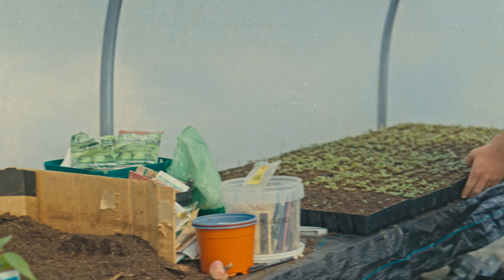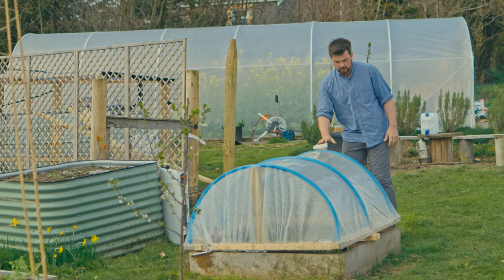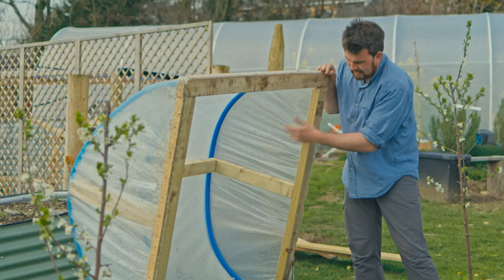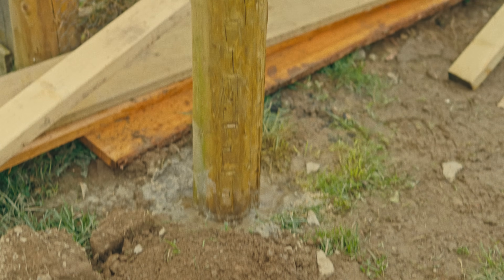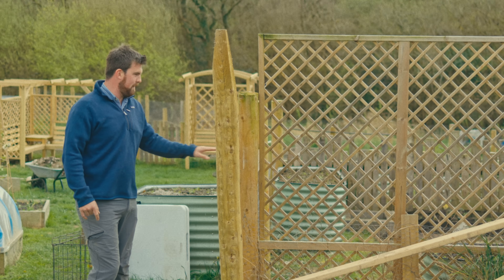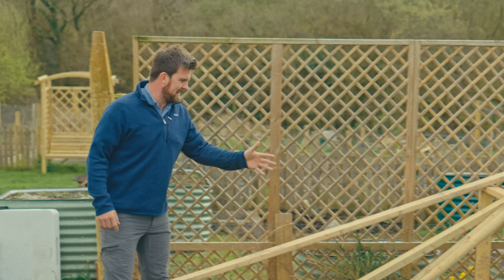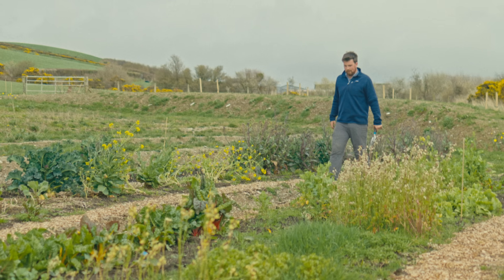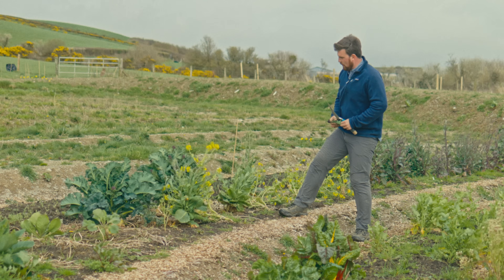Starting a New Season of Growing Experiments | Huw's Garden Diaries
Today I thought I'd show you how I am approaching the start of this new growing season at our permaculture site, with a heavy emphasis on experimental gardening. There are so many questions and trends around the subject of growing food that I'm keen to find answers to, and getting stuck in is my favourite way to do so. Join me in this second video in a new, more informal, video series to share thoughts, ideas, and discoveries as close to real time as possible - happy watching!